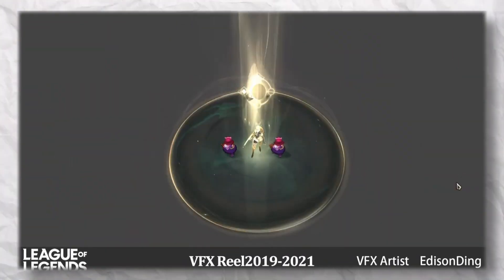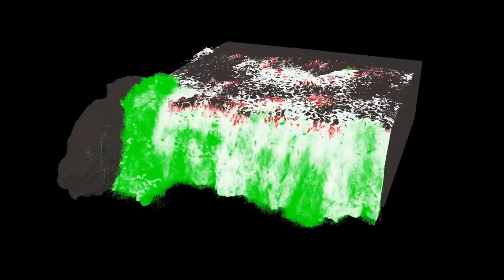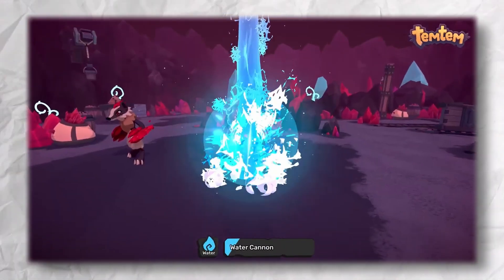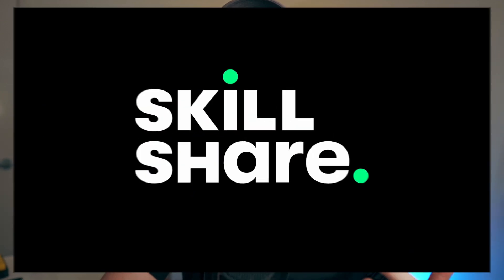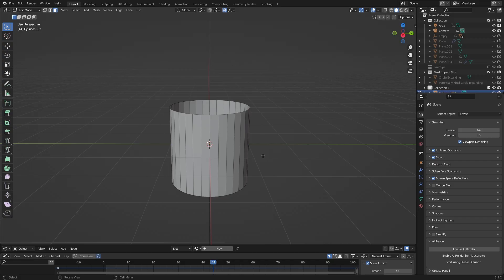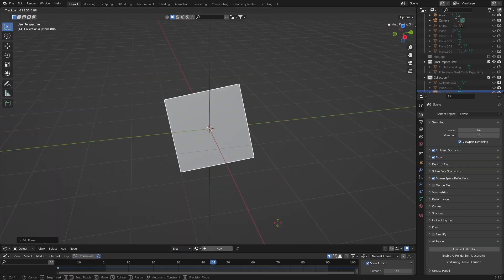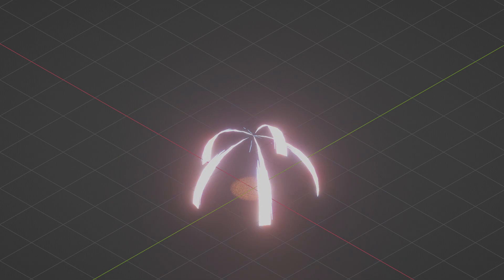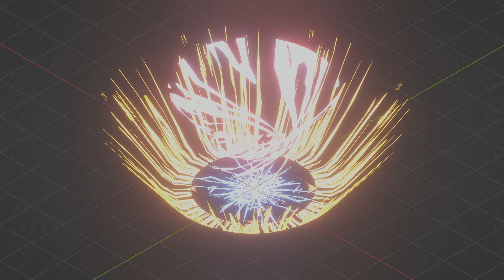Pro Game Animation Is EASY Now (Try This!)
Game animation can seem so complex, when in actuality, the methods behind them are super simple, once you understand how it's done.
In this video, we not only uncover the principles of Game animation, but how we can replicate it ourselves!

Win $1,000 💸
Don't forget to leave your best 1-star review! 💯